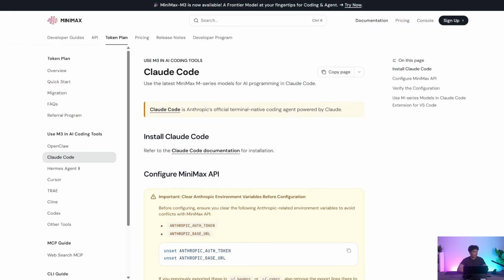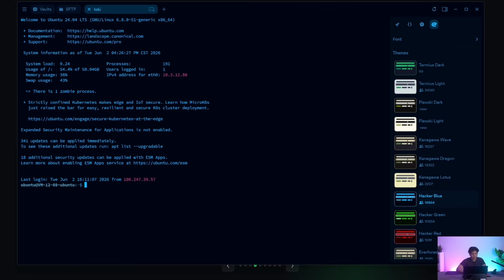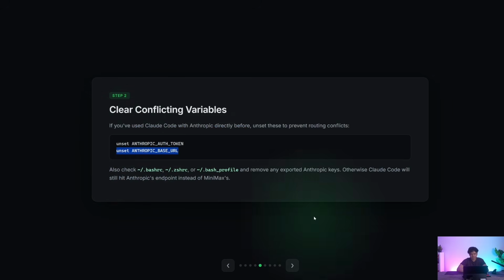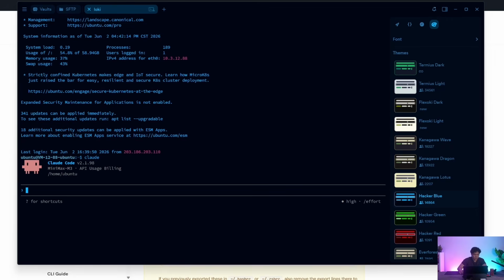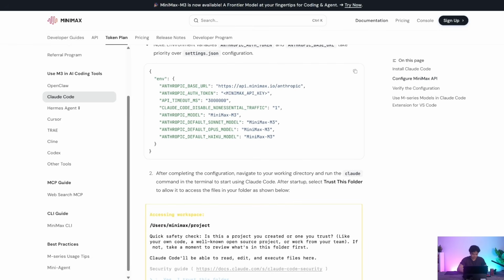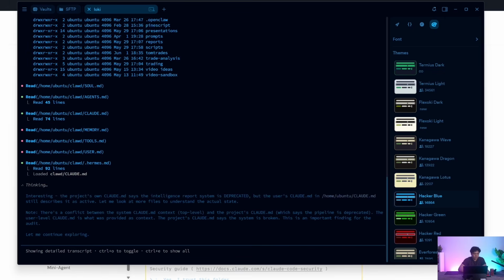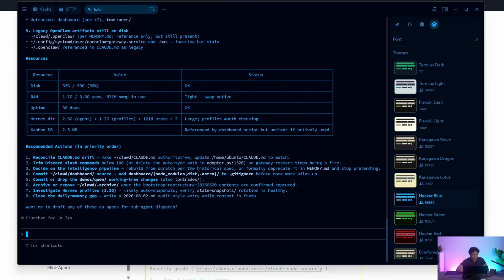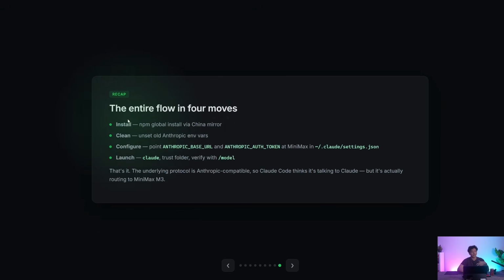How to Use MiniMax M3 in Claude Code (Setup Guide)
In this video, I walk you through exactly how to set up Minimax M3 inside Claude Code — so you can use Anthropic's coding interface while routing the AI brain to Minimax M3. No Anthropic key required.

👉🏼 Zeabur Server (Save $5 use code: boxmining)

Chapters:
00:00 Intro
00:20 Prerequisites
00:42 Install Claude Code with npm (China mirror)
01:21 Clear conflicting Anthropic environment variables
01:55 Configure .claude.settings.json for Minimax
02:35 Use MiniMax M3 in Claude Code
03:43 File audits
05:32 Adding Minimax Coding Plan MCP
06:03 Key takeaway